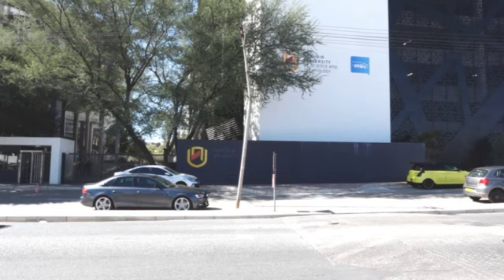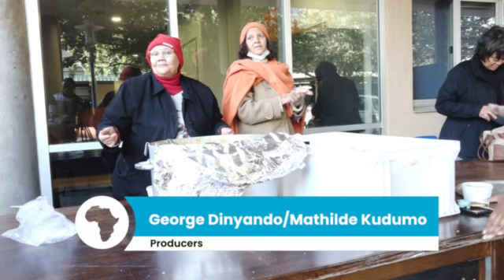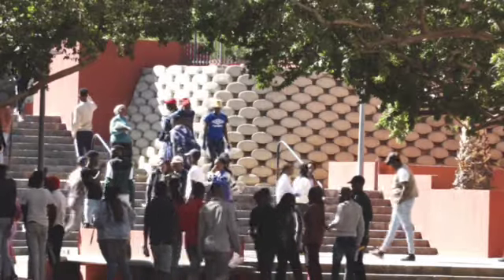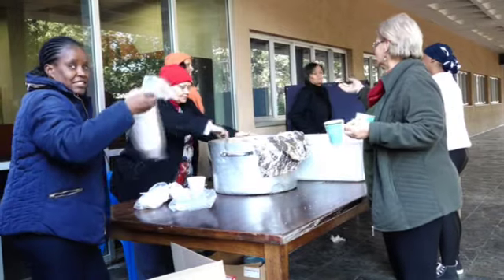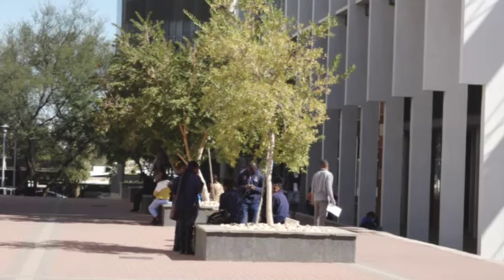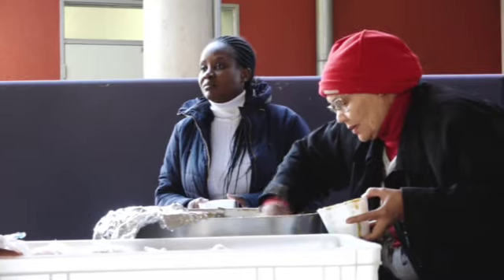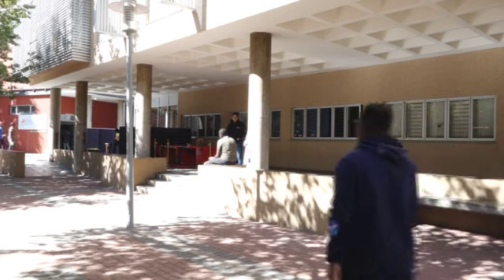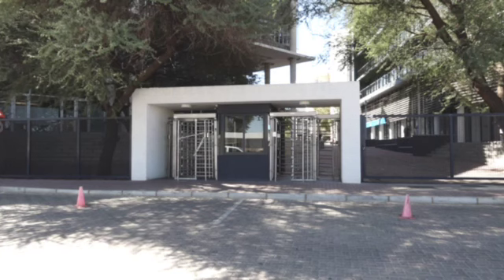NUST warms hearts and minds with 'student meal' programme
By: Mathilde Kudumo/George Dinyando

The Namibia University of Science and Technology (NUST) initiated a programme called "student meals" which provides food to vulnerable students to ensure that they have a meal before they sit for examinations.

The university's department of student services, under which the student Representative Council (SRC) falls, and pasta Polana collaborated to provide the students with about 1500 meals every day.

DStv or GOtv at 19h00 Mondays to Fridays.